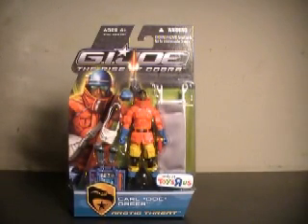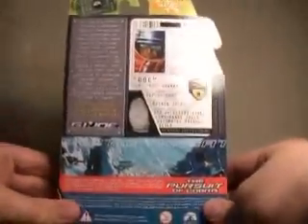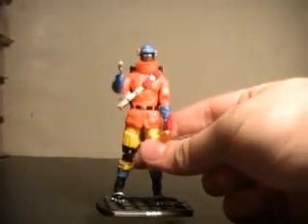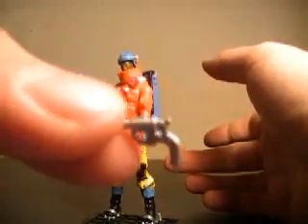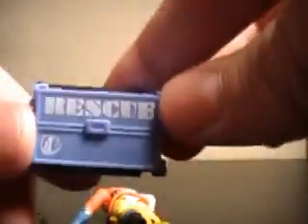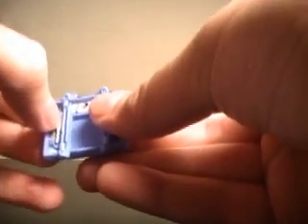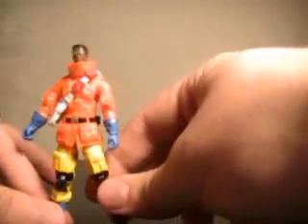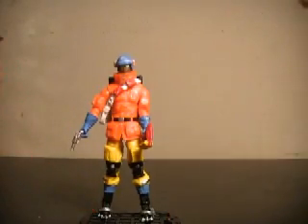G.I. Joe the rise of cobra Arctic threat Doc figure review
toys r us exclsuvie

dont forget to check out the arctic threat shipwreck review